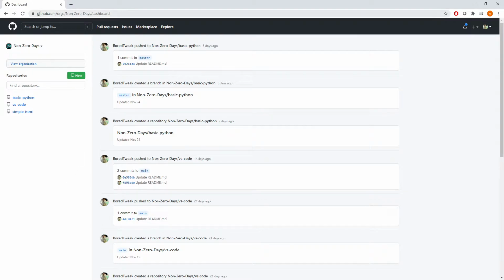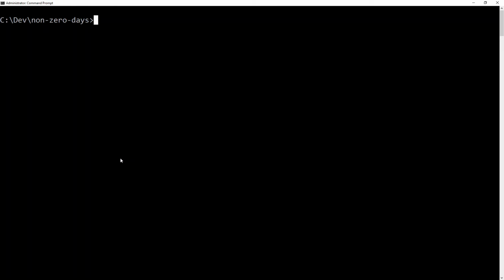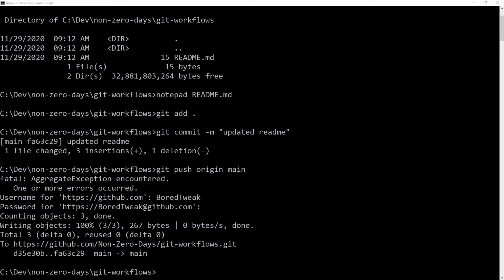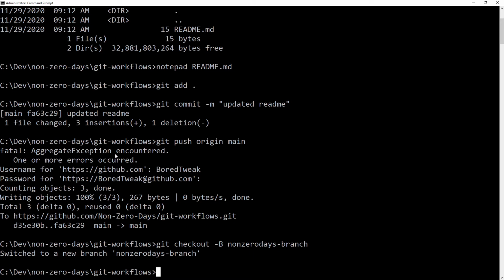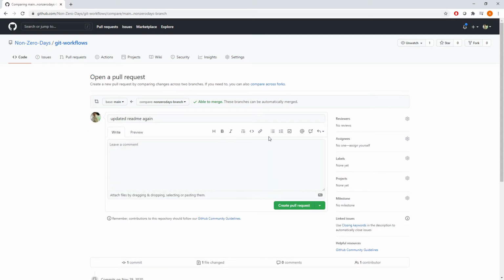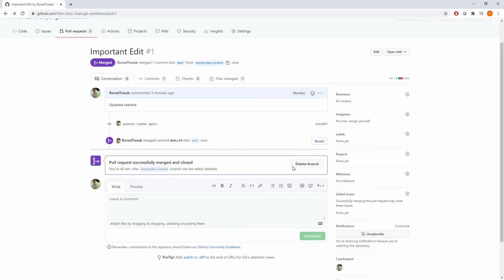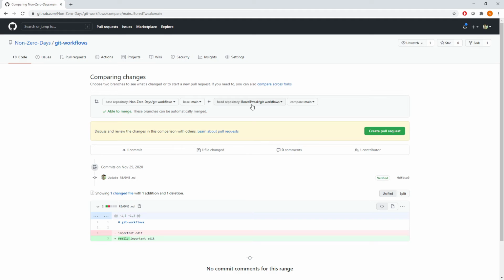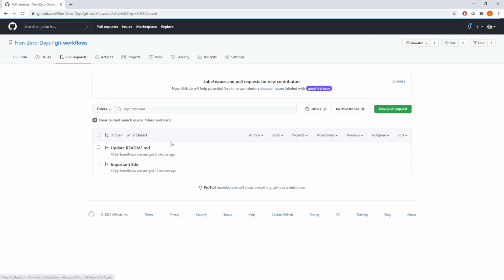Non-Zero Days: Git Workflows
This video walks through an exercise for workflows in Git and GitHub.